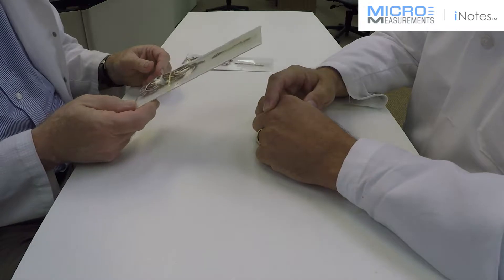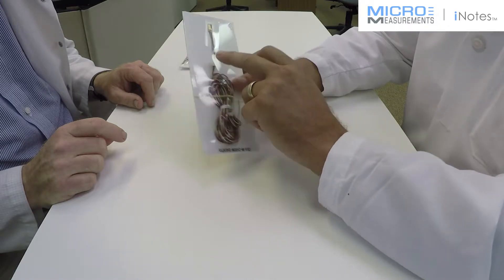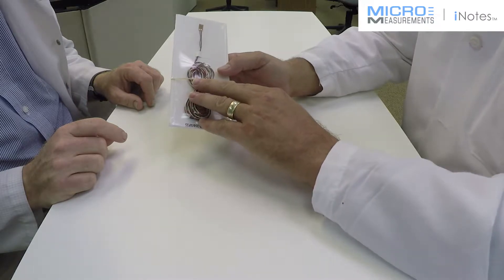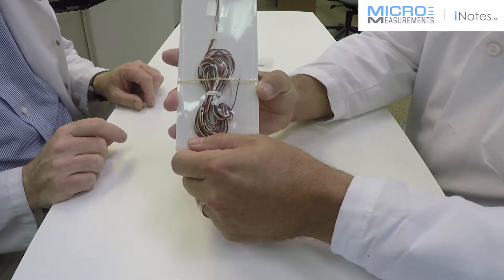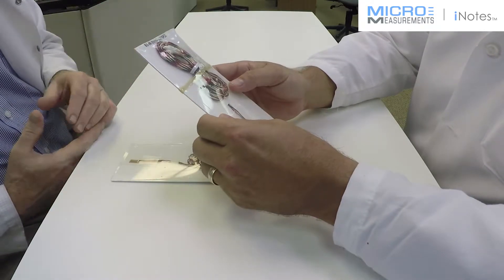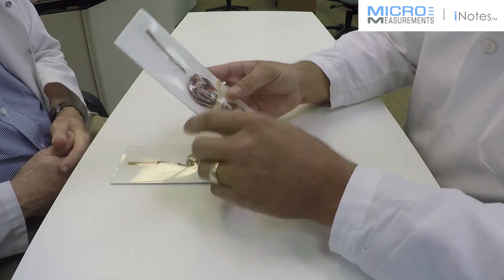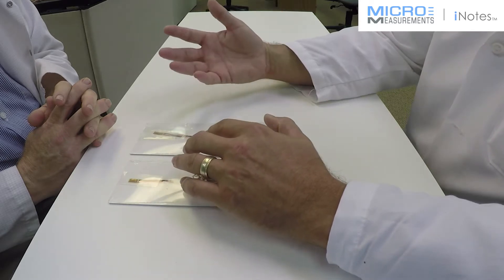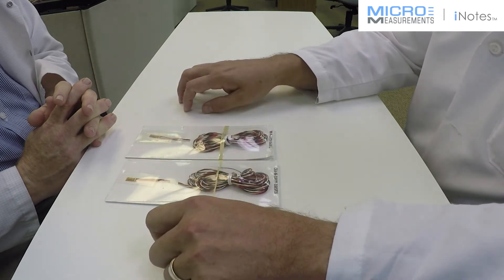Pre-attached Teflon Leadwire Option for High-Temperature Experimental Stress Analysis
In this Micro-Measurements® iNotes™ video, Darryl and Tom  introduce Option SP35, Pre-attached Teflon Leadwire Option for High-Temperature Experimental Stress Analysis to +400°F (+204°C).
A key benefit in the specification of pre-cabled gages for stress analysis is their efficiency during installation. With this new option, Micro-Measurements has extended this benefit into higher application temperatures. New Option SP35 includes ten feet (three meters) of 30-AWG, twisted, etched Teflon leadwires (330-FTE). The etching ensures that any protective coatings applied over the installation will bond and seal to the cable. Gage leadwires are pre-attached via solder to the CEA- and WK-series strain gages, allowing them to support specific requirements to +350°F (+177°C) and +400°F (+204°C), respectively. Their three-wire quarter bridge configuration cancels any potential cable thermal output which may occur in response to temperature changes.
Option SP35 is ideal for the support of higher temperature stress analyses of automotive and aerospace components, or of any other structural material. It is particularly useful for higher temperature composite materials testing, eliminating the need for soldering on the test article, and thus the possibility of heat damage to sensitive surfaces. In addition, Option SP35 has no impact on strain gage resistance tolerance or strain range specifications, allowing for continued seamless integration into the application environment. At the same time, it offers a viable leadwire solution with simplified installation requirements. With these combined features, Option SP35 now allows a customer to specify both Micro-Measurements CEA- and WK-series strain gages into an expanded number of higher temperature applications, particularly those where the limitations of traditional pre-gaged vinyl insulated cabling had previously limited their use. For more information on Option SP35, or other available stress and strain sensing technologies from Micro-Measurements,
Micro-Measurements offers a wide selection of optional features for its general-purpose strain gages and special purpose sensors.
Option SP35: Pre-attached Teflon Leadwire Option for High-Temperature Experimental Stress Analysis to +400°F (+204°C):